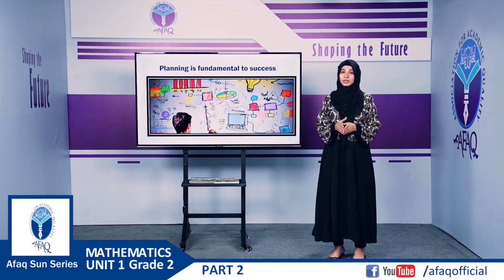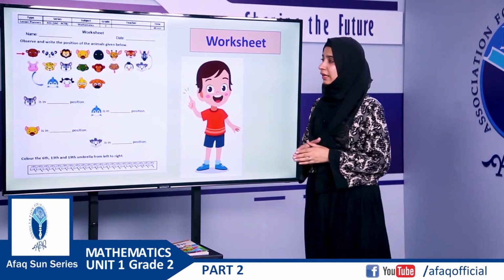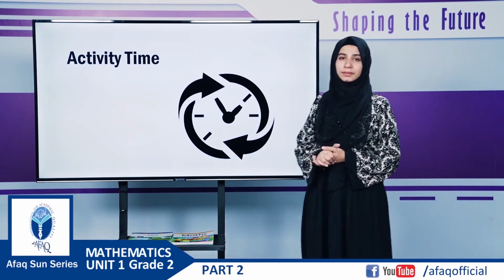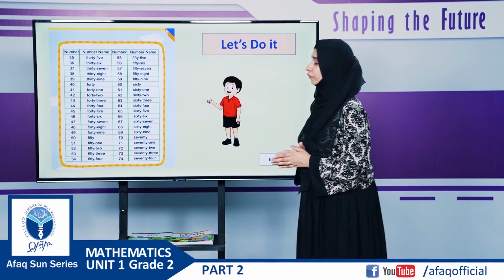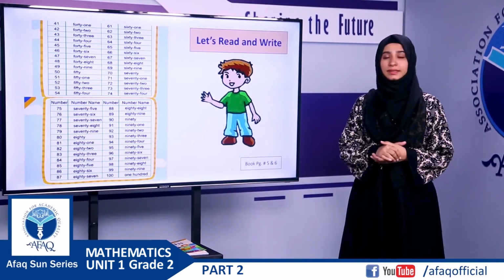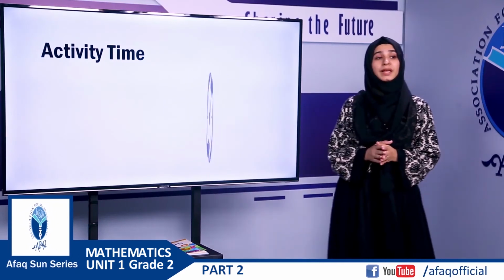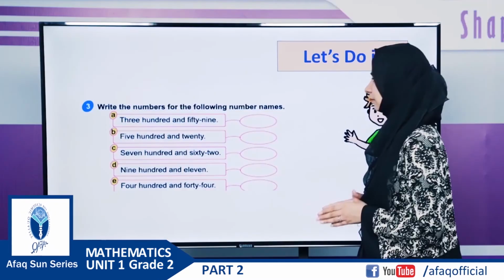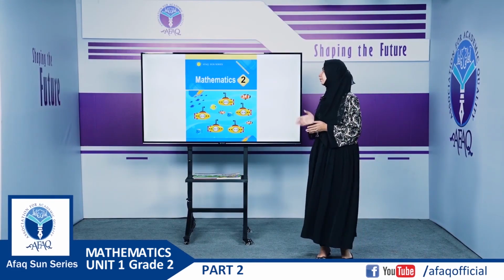NSS Mathematics Grade 2 Unit 1 Part 2 - AFAQ